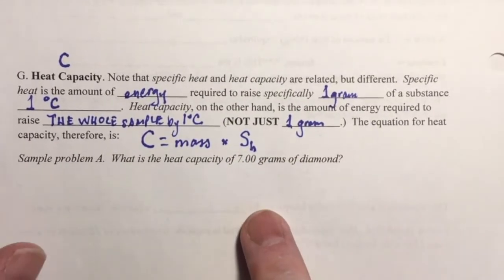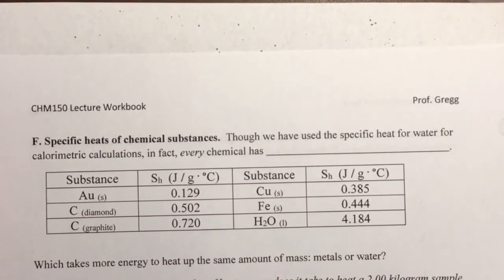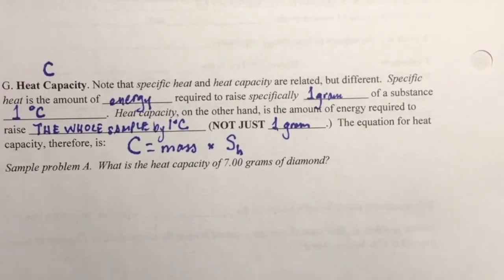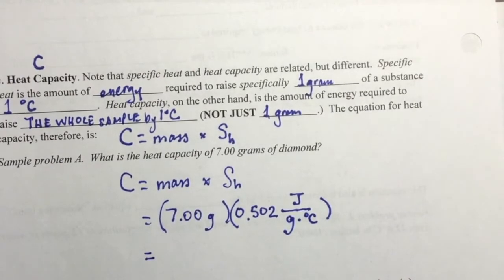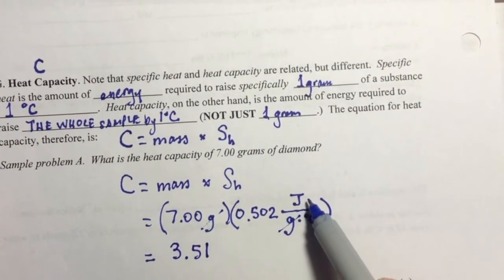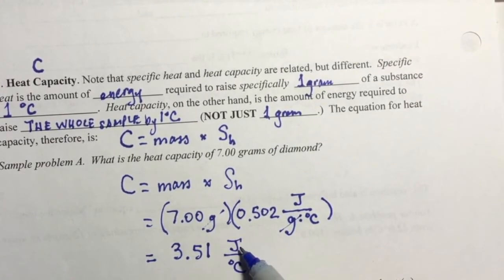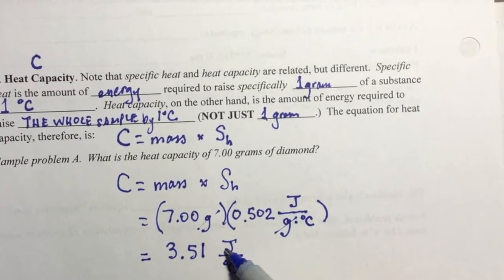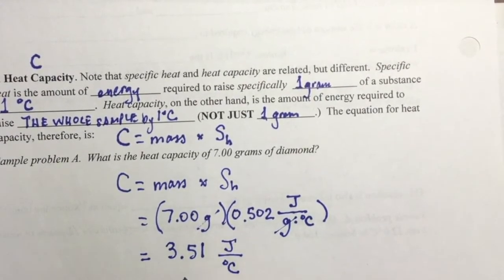Ch9 Video 4B -- Heat Capacity (6m36s)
This video introduces the concept of heat capacity, which is the amount of heat energy required to add to a whole sample to raise the temperature of the whole sample by one degree Celsius.  An example problem is provided with solution.